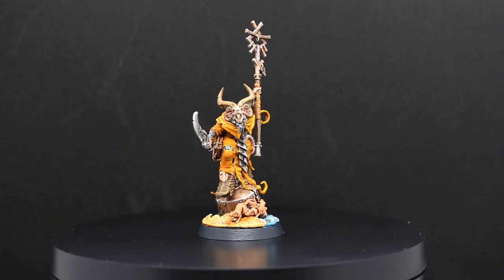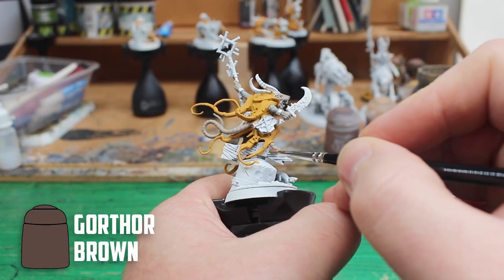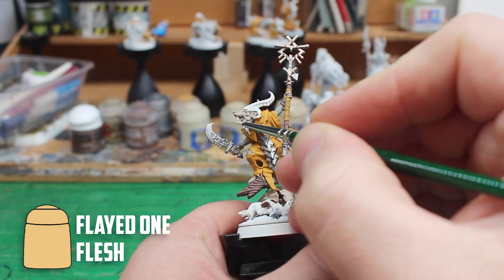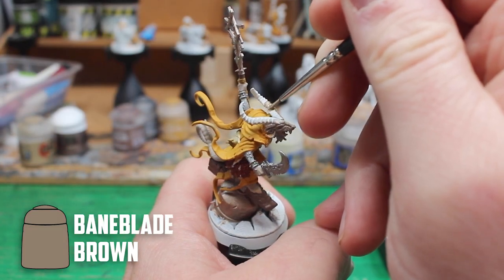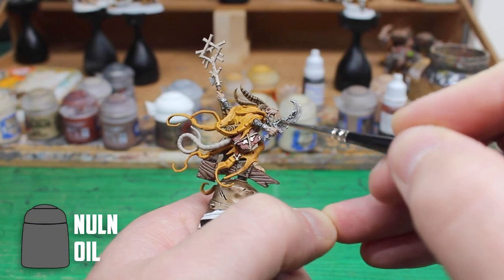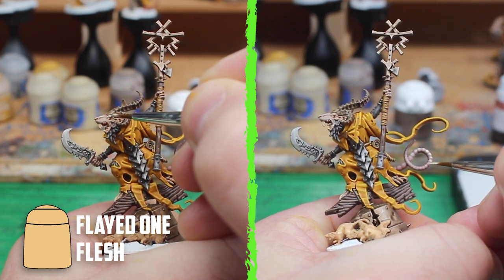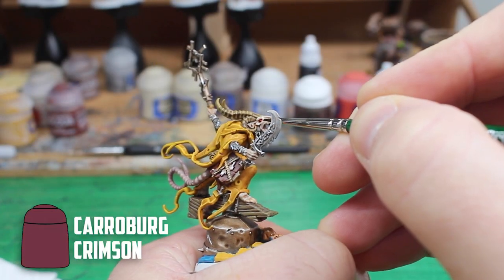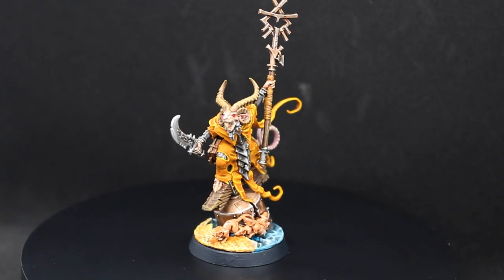HOW TO PAINT SKAVEN GREY SEER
This has got to be one of my favourite new models in recent times and i really enjoyed painting up the new Skaven Grey Seer from the Skaventide box!